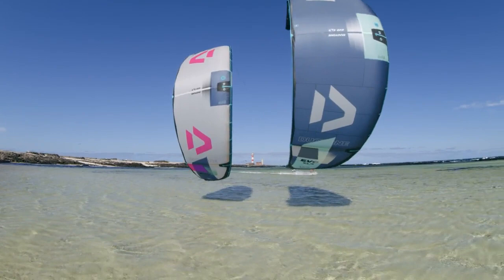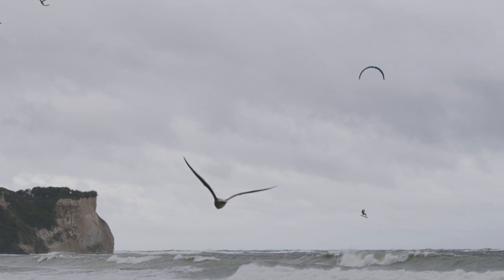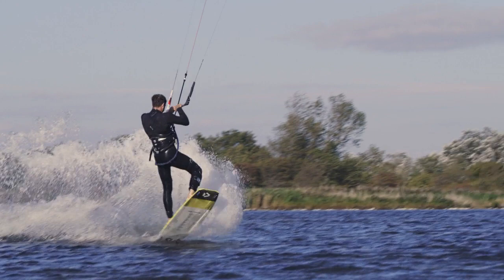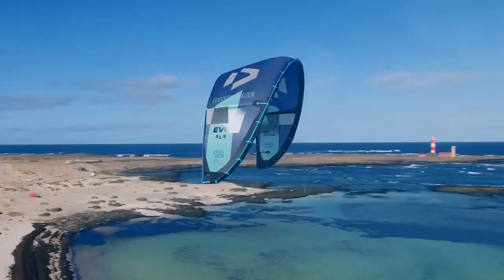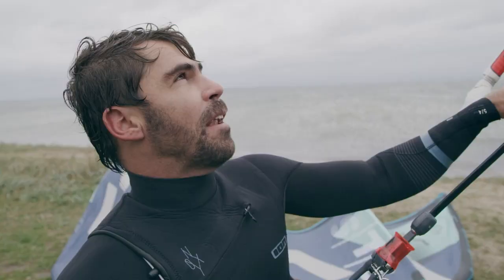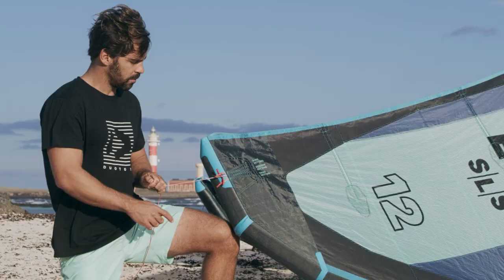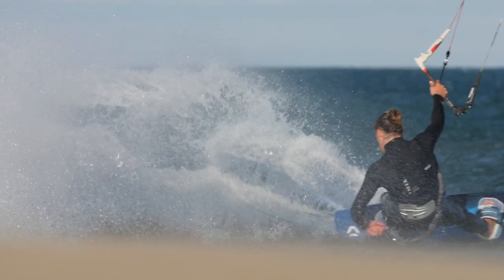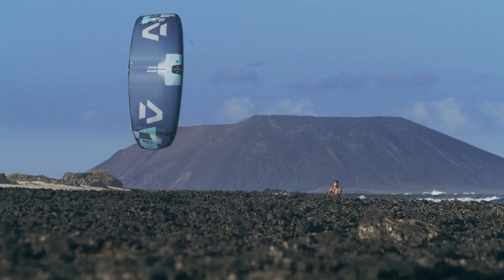Kiteboarding - Rory O'Shea Voice Over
Home Studio Narrator in USA and Canada. Get Professional voice-over talent for TV and radio commercials, trailers, documentaries, corporate content, games, apps, tutorials, medical, pharmaceutical, eLearning and much more.  Source Connect studio.